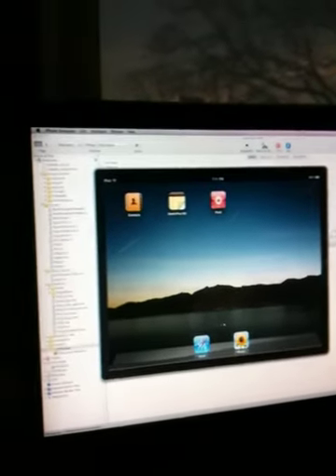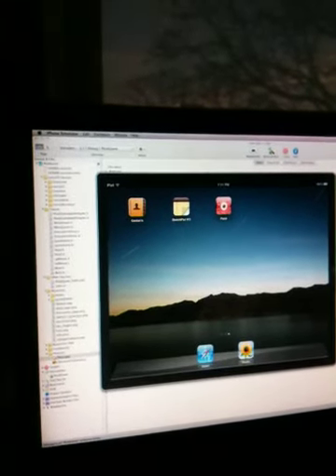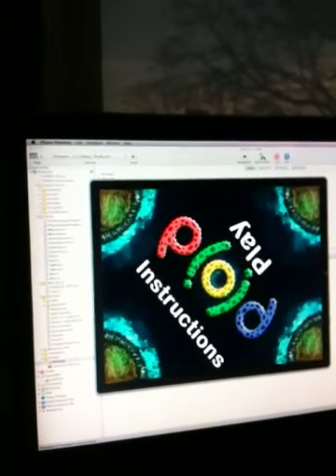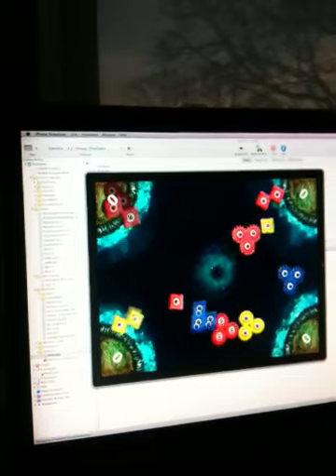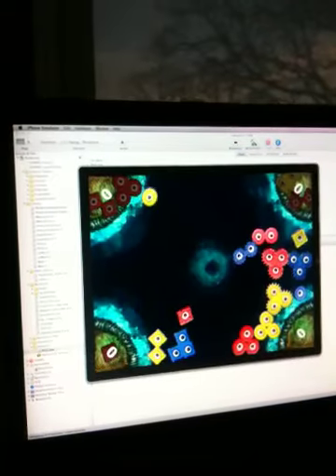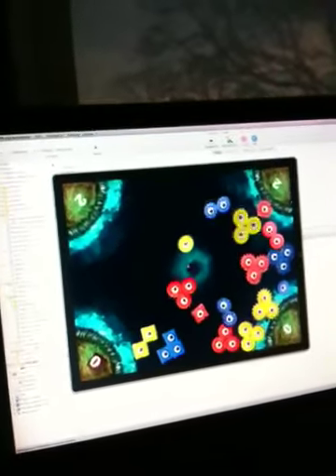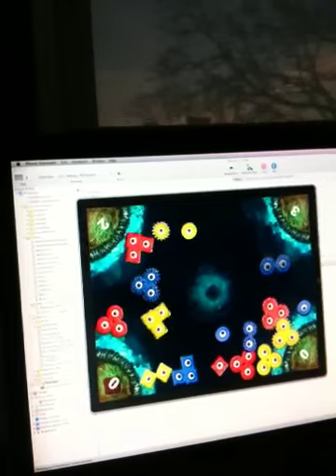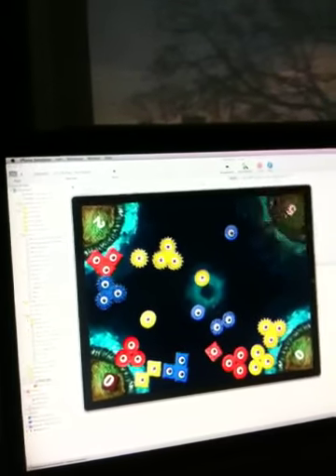Ploid iPad Game demo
Demo of our new iPad game called Ploid